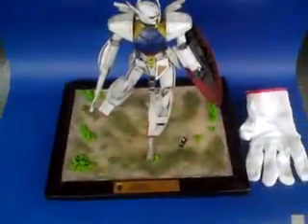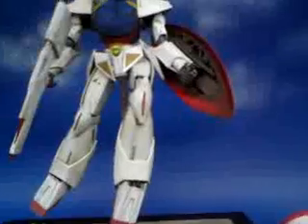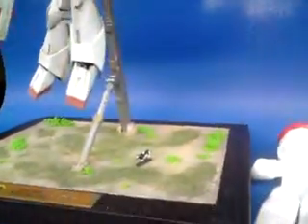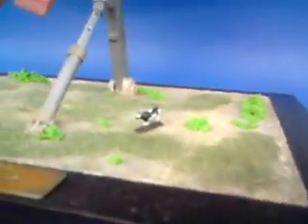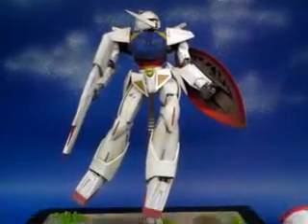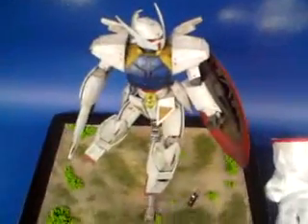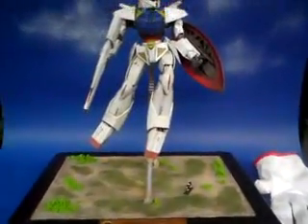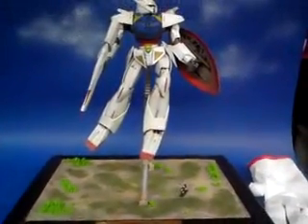MG TURN A GUNDAM Ver TVA (with custom base)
unveiling video of another of my completed gunpla project ^_^

you can check out the WIP thread at our MAC forum

More power guys! -TVA